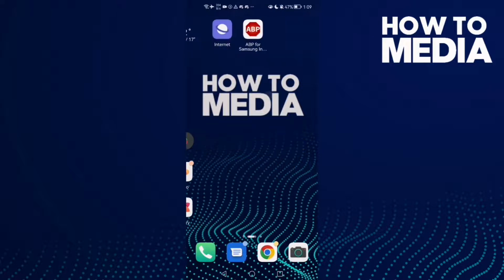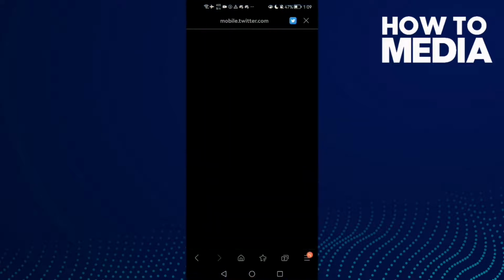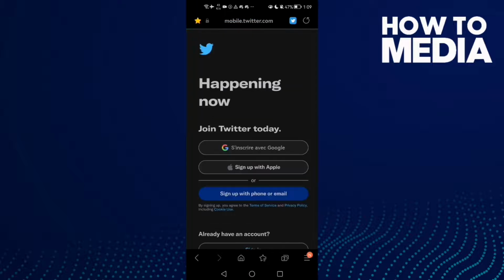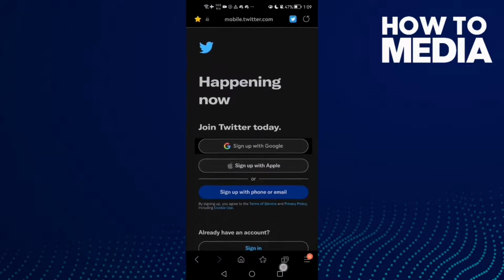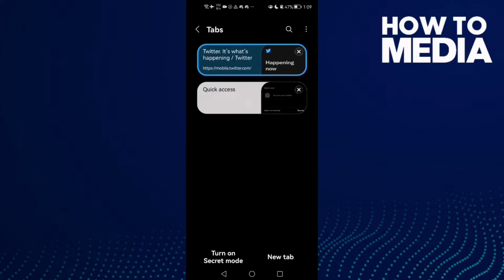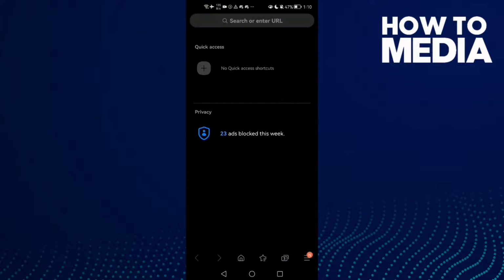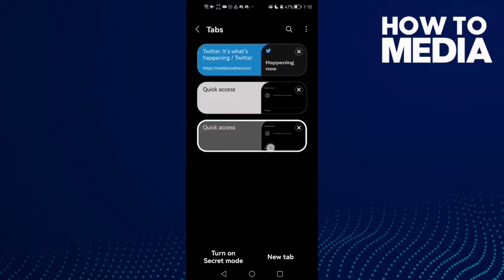How to Create New Tab on Samsung Internet Browser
in this video we discuss :